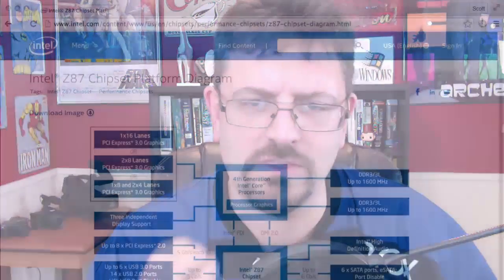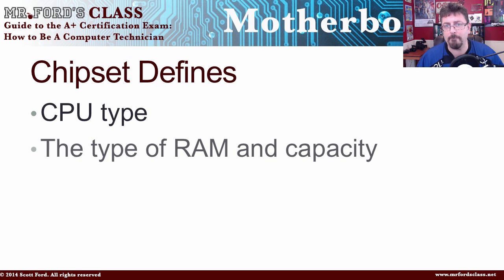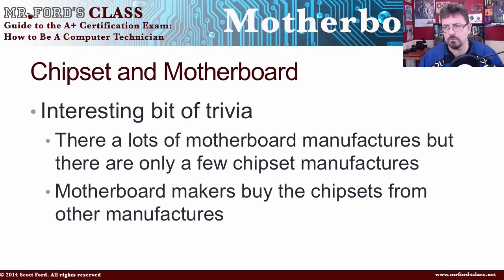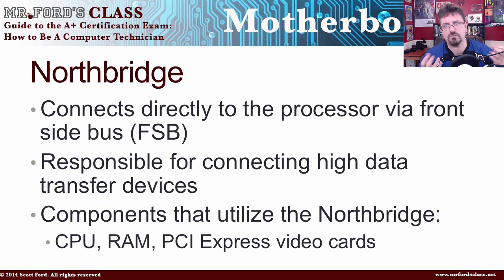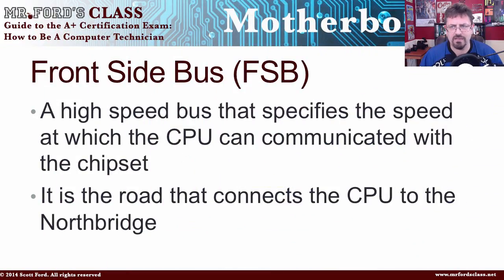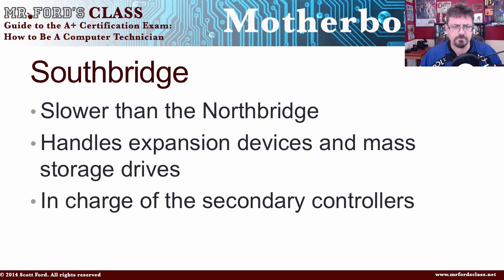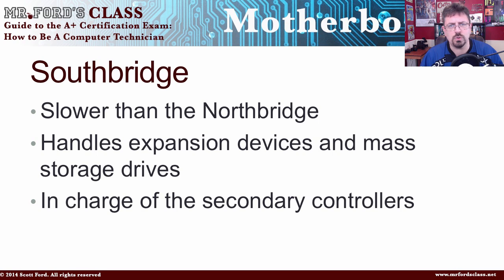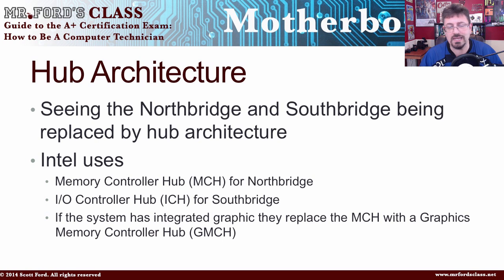Motherboards - Chipsets: Guide to the A+ Certification Exam (03:03)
Our third video in our series about computer motherboards. This topic is important for all computer technicians both because you will run into the motherboard on every computer you work on AND because the CompTIA A+ Certification Exam will have questions about motherboards.

At the end of this video you will know more about chipsets then most people want to know. We talk about their functions, the northbridge, southbridge and newer hub technology.